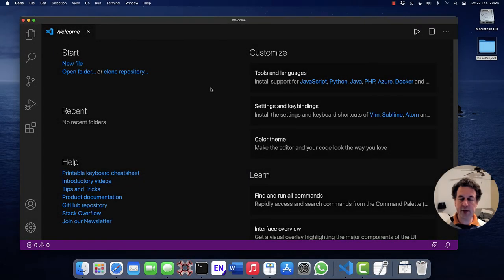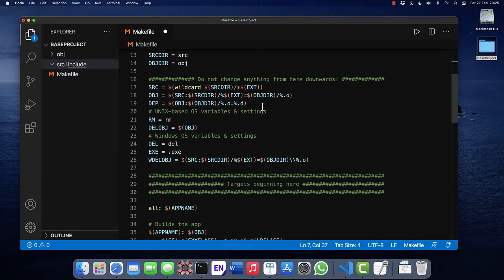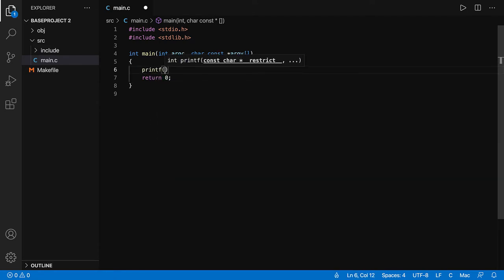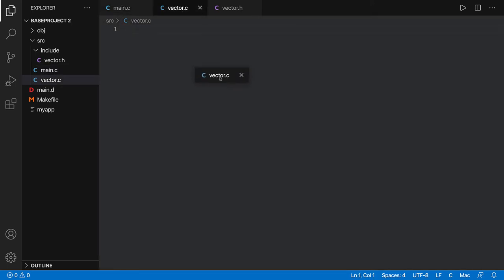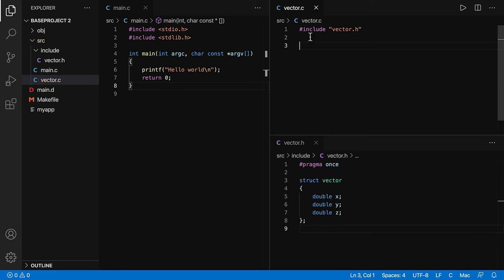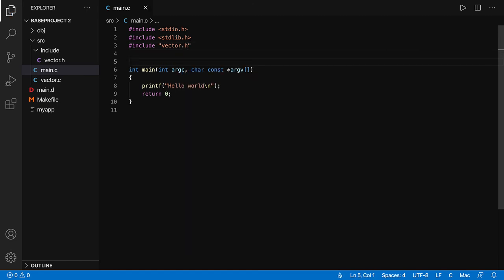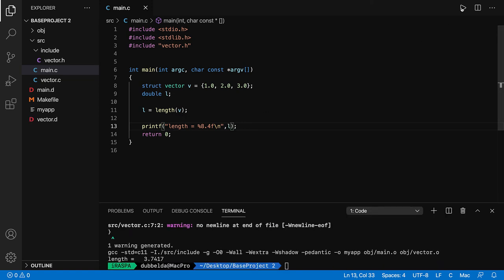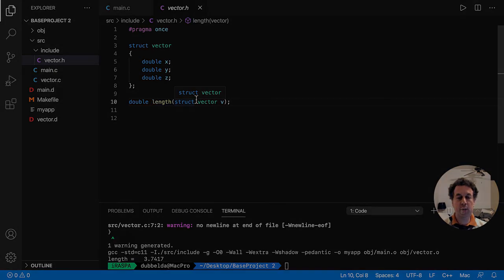VS Code Workflow C programming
Demo of the workflow for programming in C using Visual Studio Code.